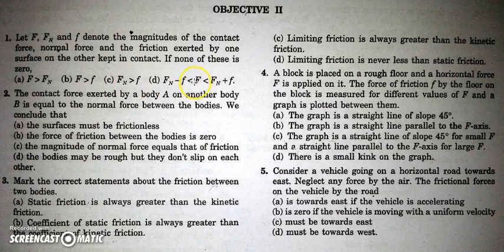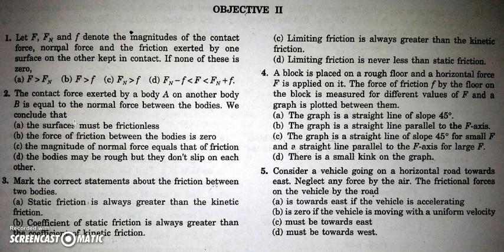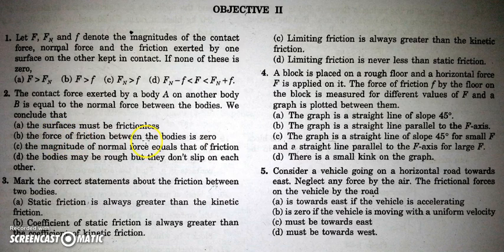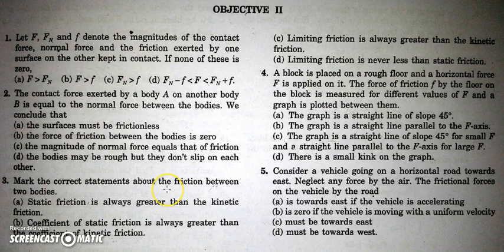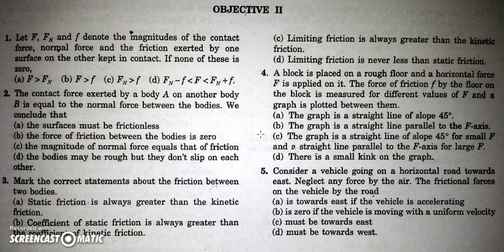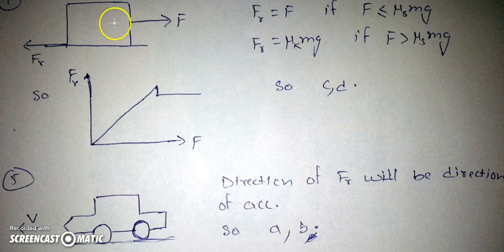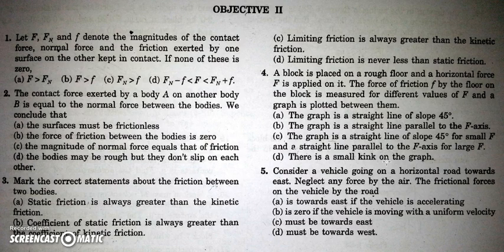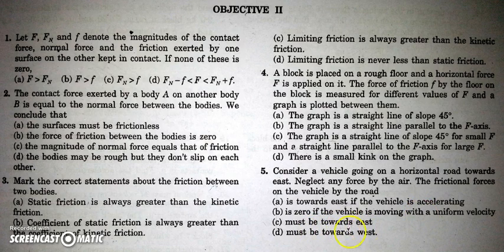H C VERMA OBJECTIVE 2 FRICTION